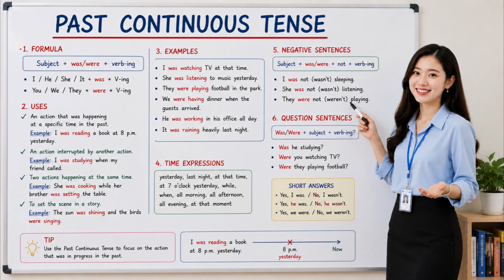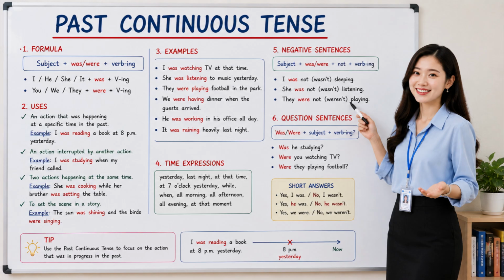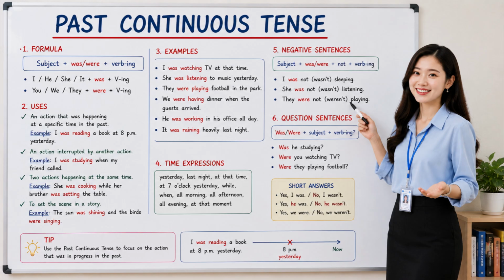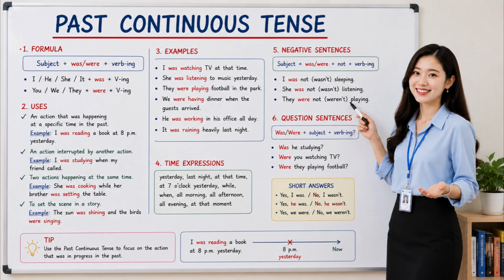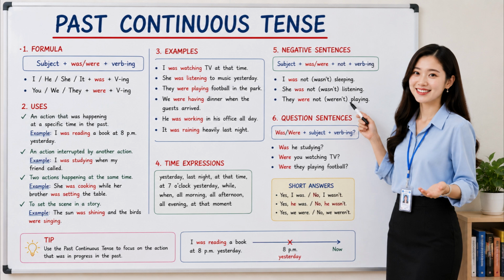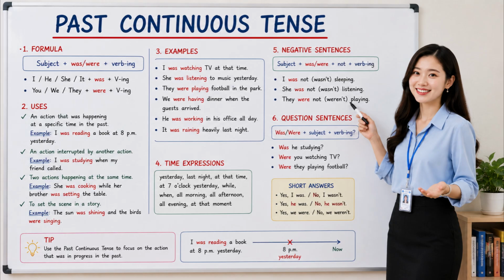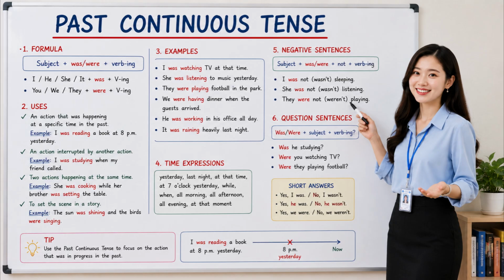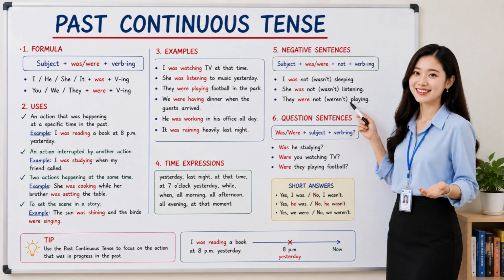Past Continuous Tense | Clear Example | Usage.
The Past Continuous Tense is used to describe actions that were happening at a particular time in the past, actions that were interrupted by another action, and two actions occurring at the same time in the past. The formula is was/were + verb-ing. It is commonly used with words such as while, when, yesterday, last night, and at that moment. For example, "I was studying when my friend called," "She was cooking while her sister was cleaning," and "They were playing football at 5 p.m. yesterday." By practicing the Past Continuous Tense regularly, you will be able to describe past events more clearly, tell better stories, and speak English more naturally and confidently.